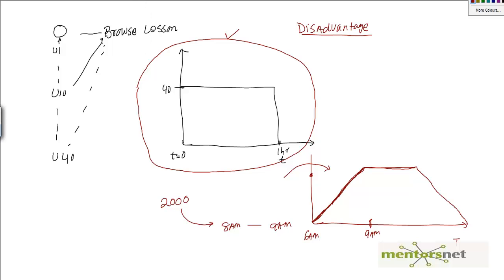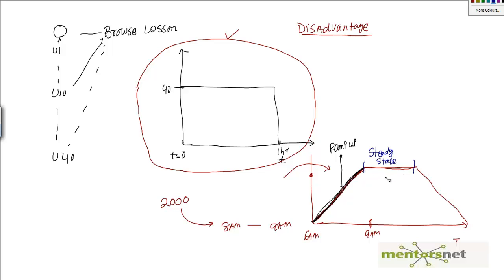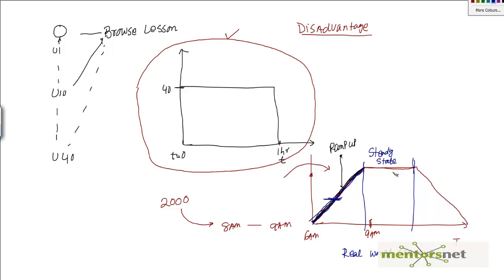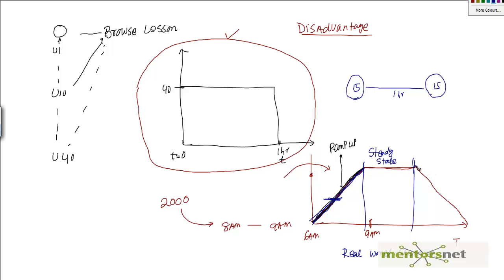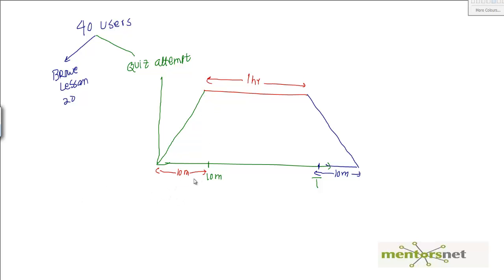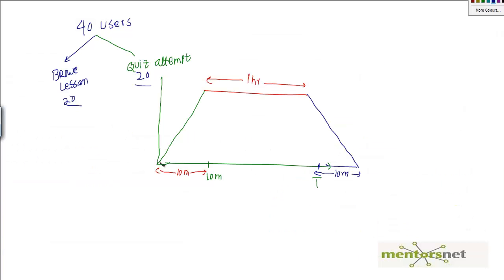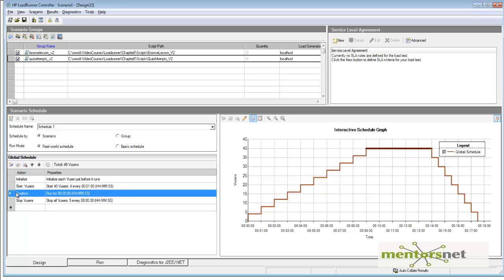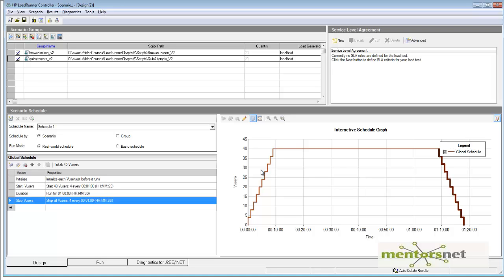LR 61 Designing A real world scenario